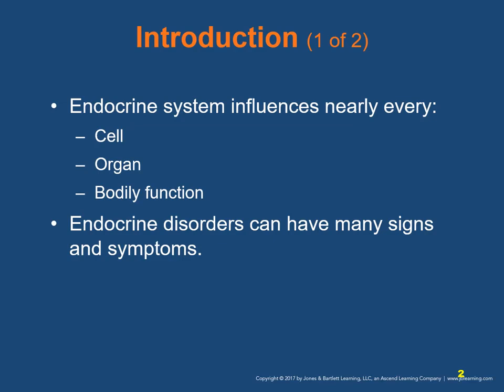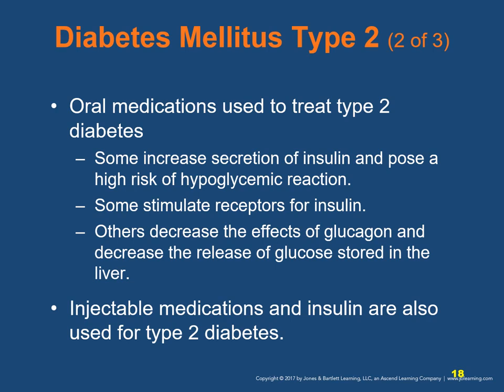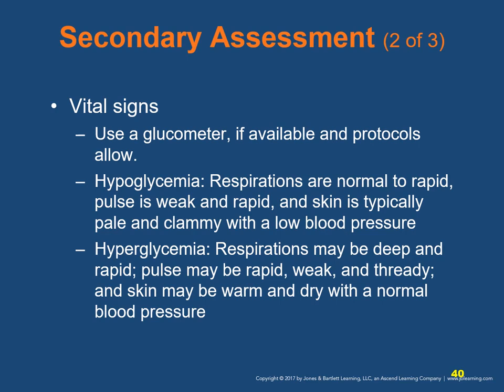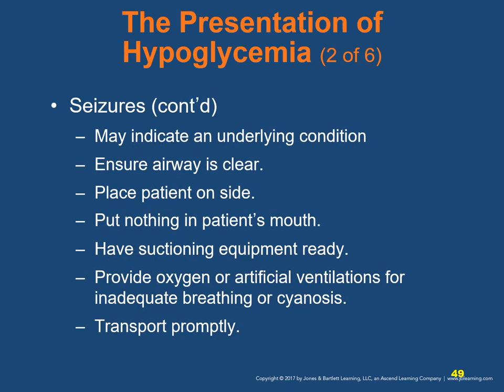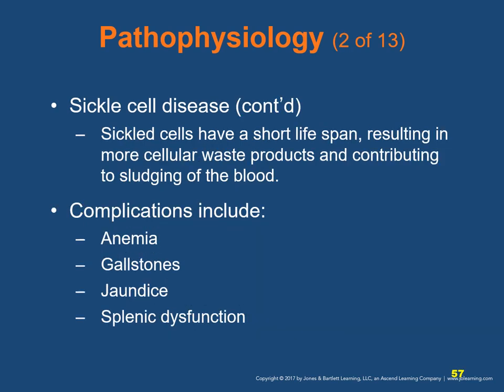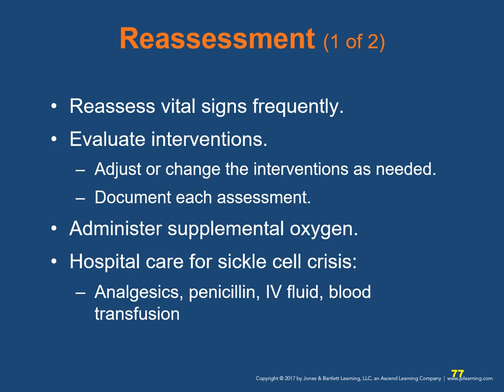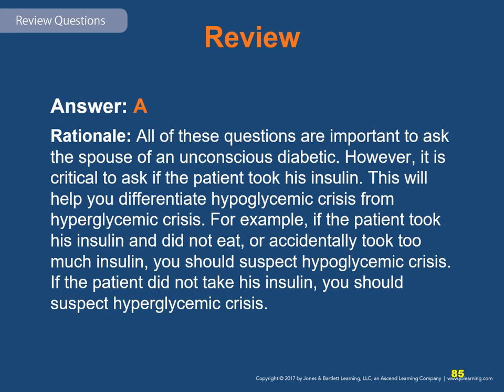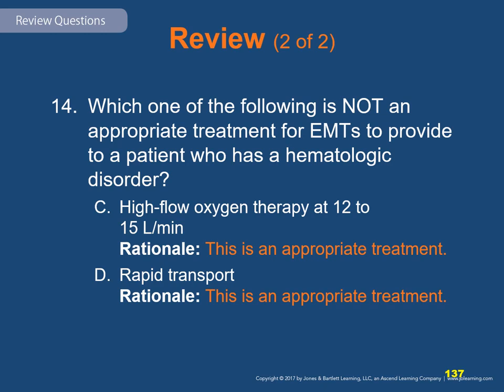Endocrine and Hematologic Emergencies